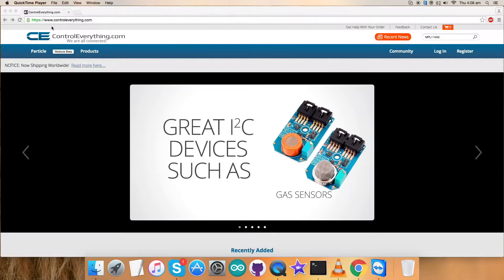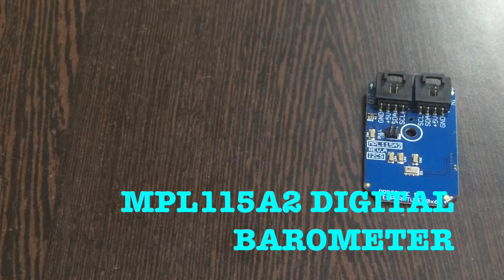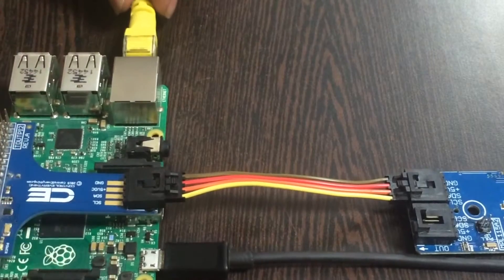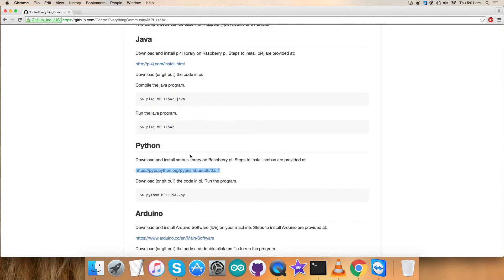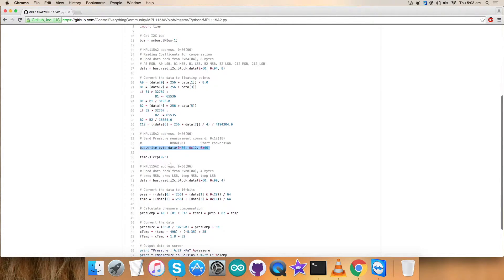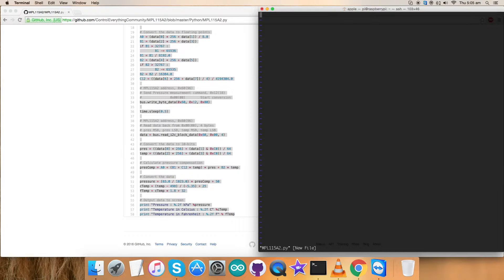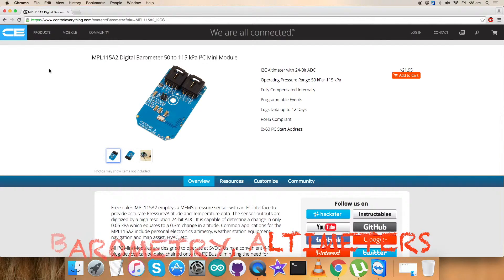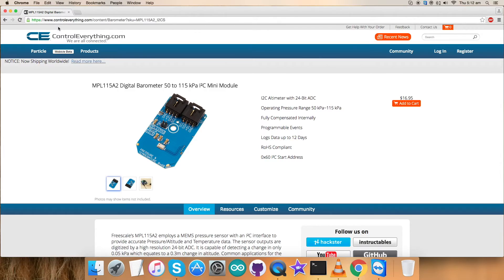Raspberry Pi MPL115A2 Digital Barometer Python Tutorial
MPL115A2 Digital Barometer 50 to 115 kPa I²C Mini Module. The MPL115A2 is an absolute pressure sensor with a digital I2C output targeting low cost applications. The MPL115A2 employs a MEMS pressure sensor with a conditioning IC to provide accurate pressure measurements from 50 to 115 kPa. An integrated ADC converts pressure and temperature sensor readings to digitized outputs via
a I2C port.
Application Examples : Barometry, Altimeters, Weather stations, Hard-disk drives (HDD), Industrial equipment, Health monitoring, Air control systems.

Related Links :
MPL115A2 Sensor :